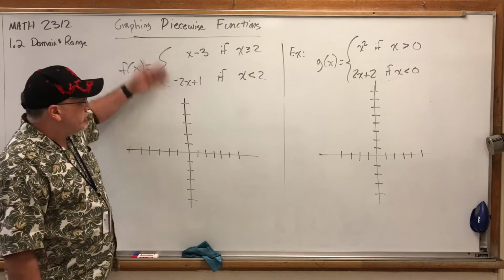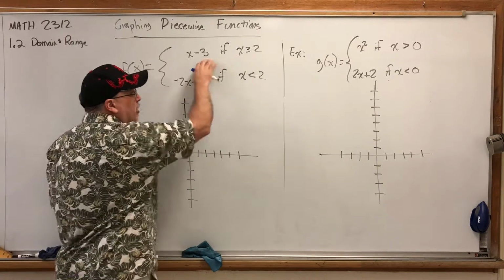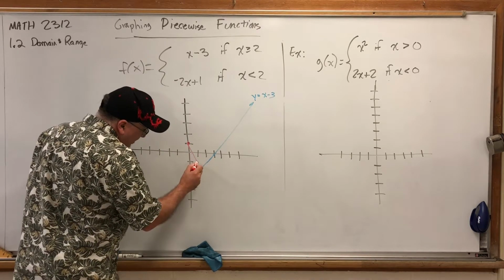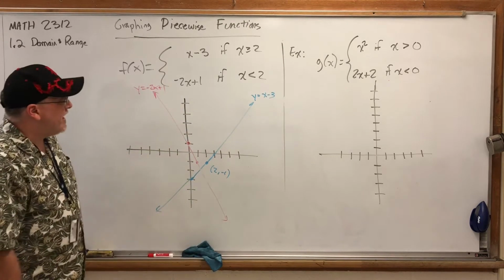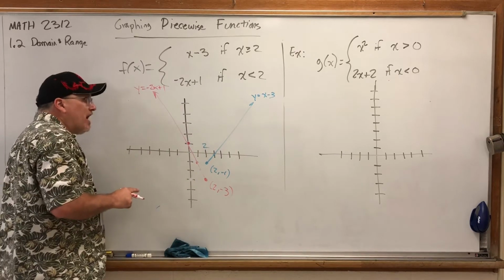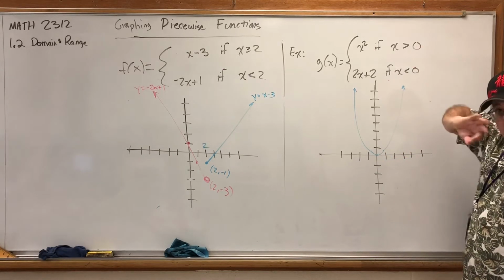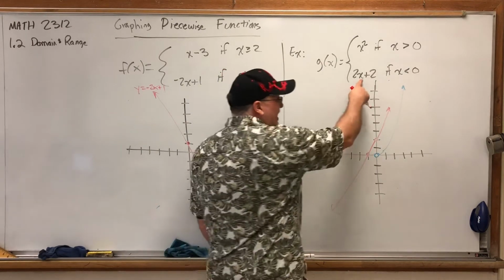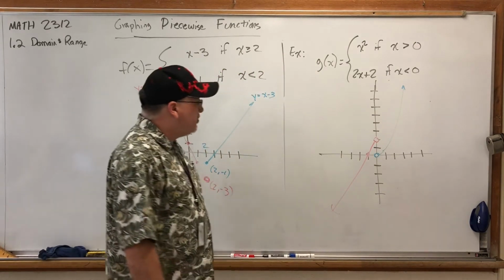MATH 2312 Graphing Piecewise Functions